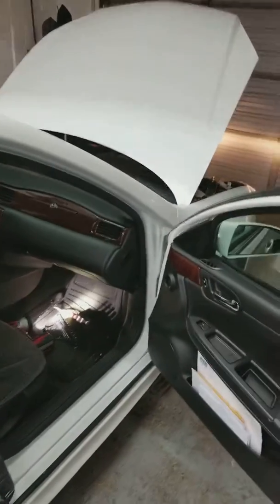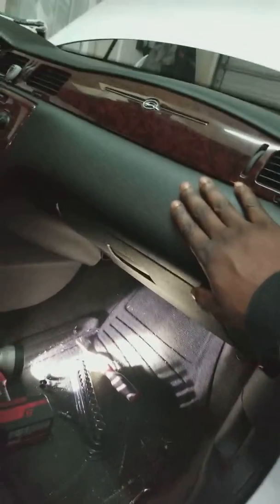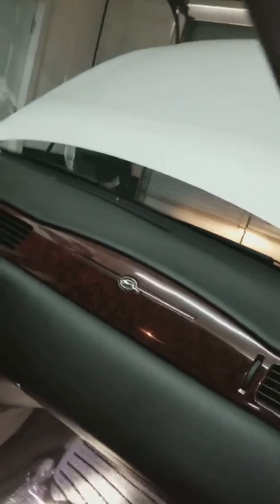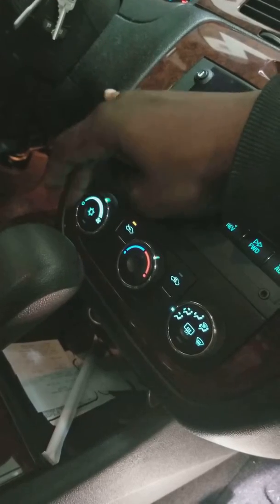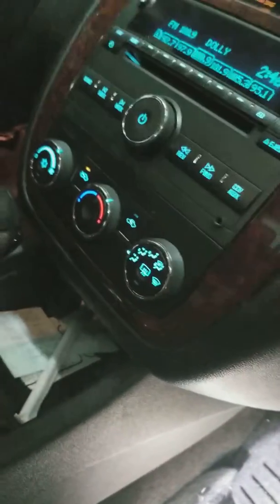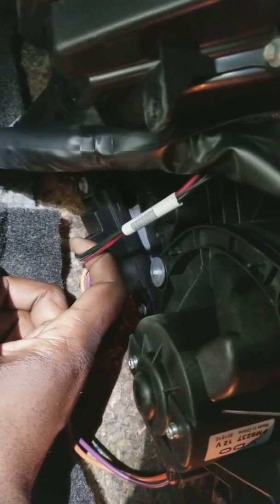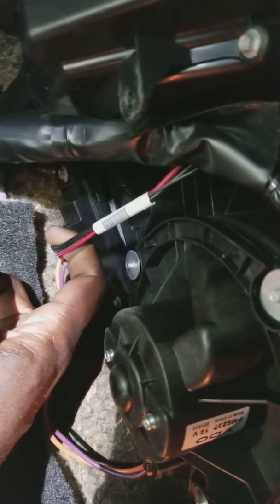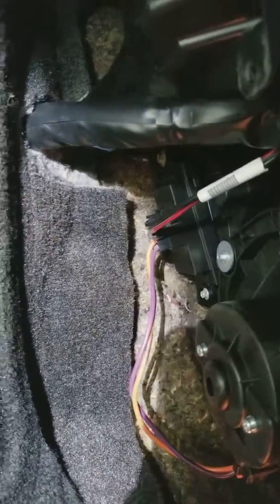Why my heat not blowing out??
Checking blower motor and resister for power